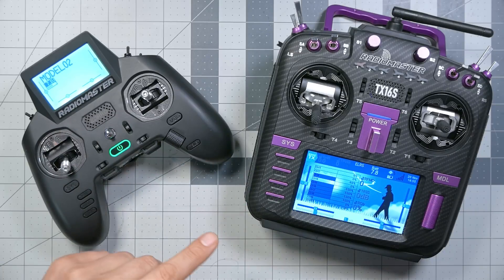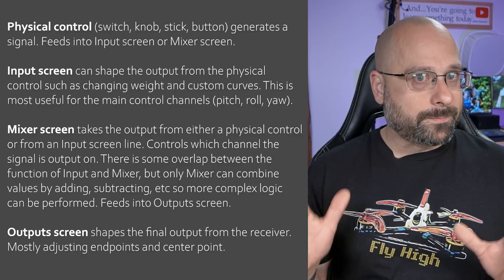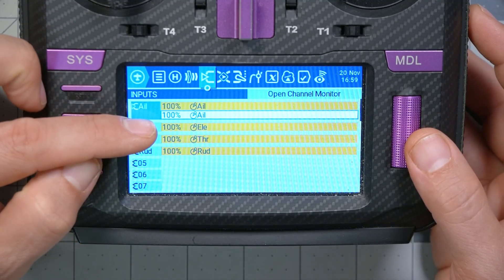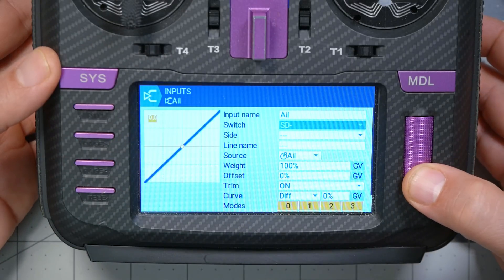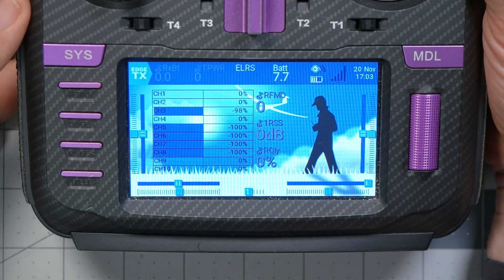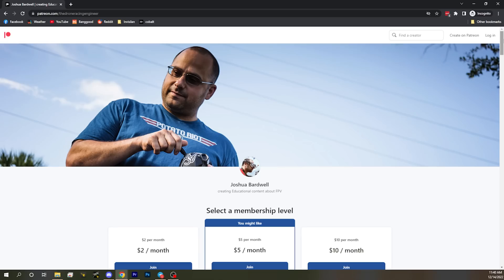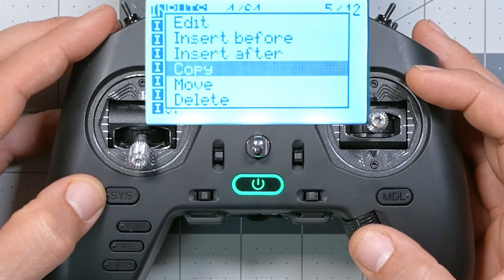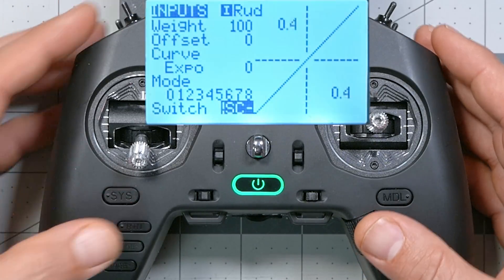It's finally ok to use your trim switches // EDGETX HOW-TO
00:00:00 - Why would you want to do this?
00:00:52 - I'm going to do something different today
00:01:20 - OpenTX EdgeTX logic flow
00:02:33 - How to do it on TX16S
00:06:44 - THIS IS MORE USEFUL THAN YOU THINK!
00:07:36 - Have I earned your support today?
00:08:51 - How to do it on Zorro
00:10:32 - Are you hungry for more?

- Make your radio tell you if you're turning left too much (advanced OpenTX tutorial)